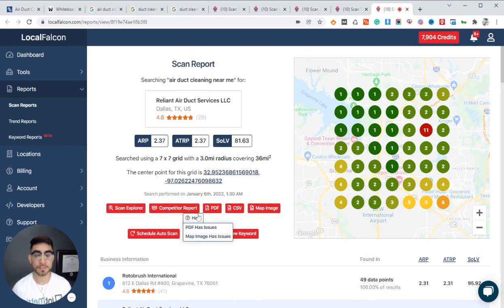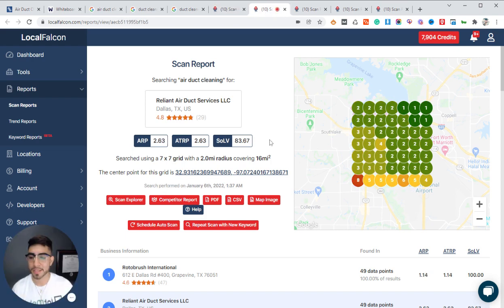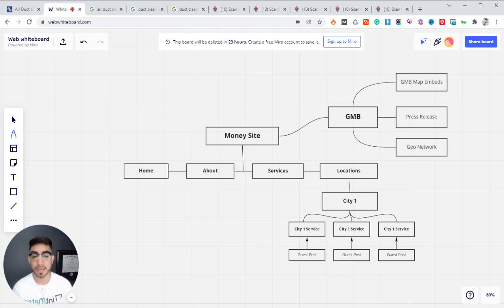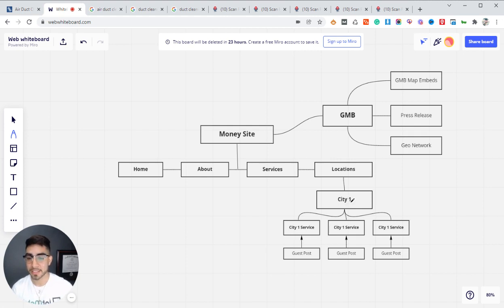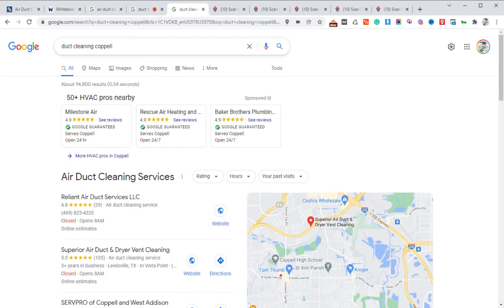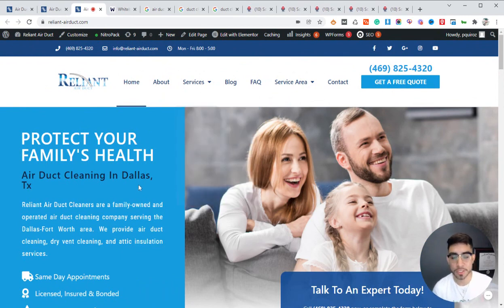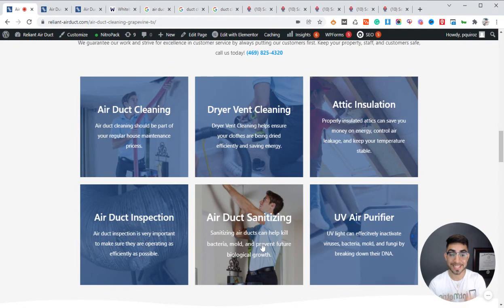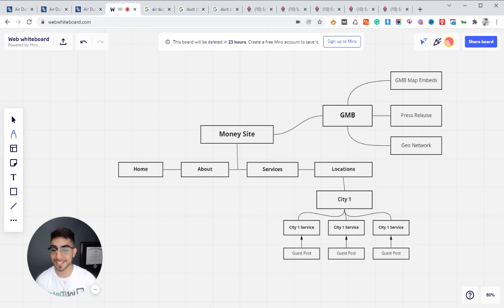Google My Business SEO 2023: GMB HACK To Rank #1 On Google Maps (Local SEO Strategy)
Google My Business 2023: GMB HACK To Rank #1 On Google Maps (Local SEO Strategy)

In this video, you will learn GMB SEO Optimization tips that you can implement for your business.

Get A FREE 30-Day Trial to my favorite GMB Ranker Tool (Use Code= 30dayspat)

Your Google My Business ranking is critical to the success of any local business whether a brick-and-mortar or service-based business, more and more local search results are bringing up a Google 3-pack.

SEO today is far beyond just including keywords and building a few links to your website. Now you have to work on entity building or in other words establishing your brand online for the different services you can provide.